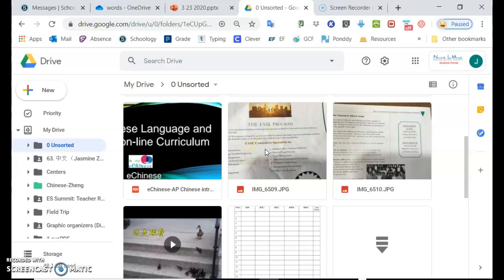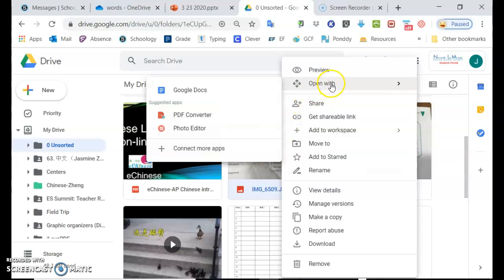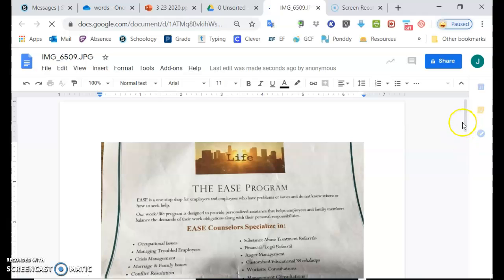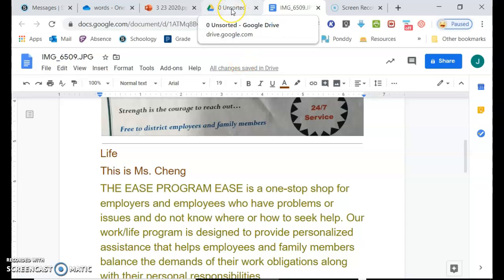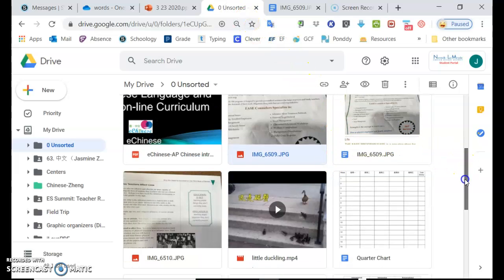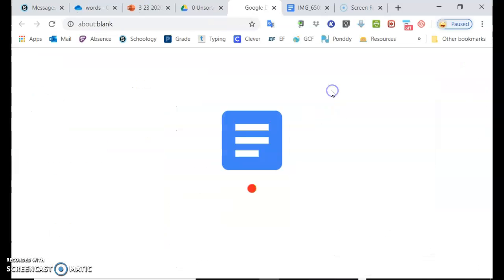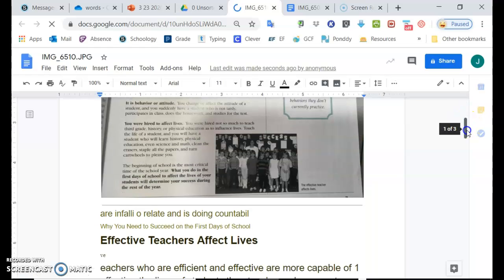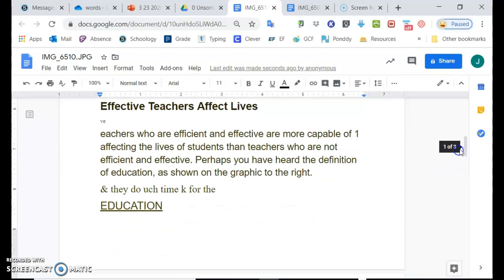How to edit a picture file?